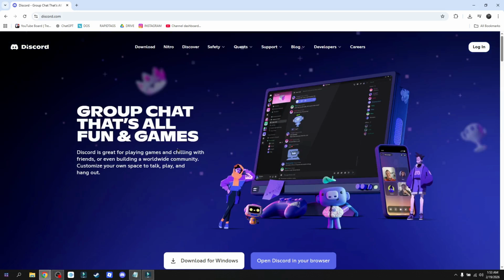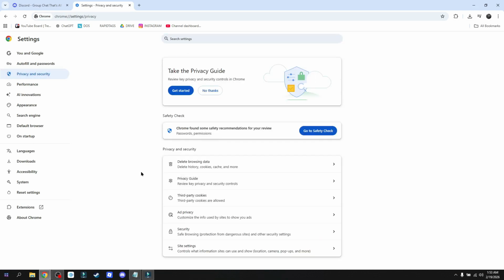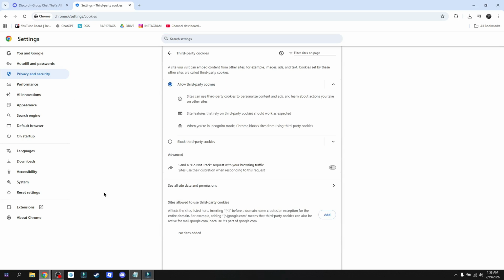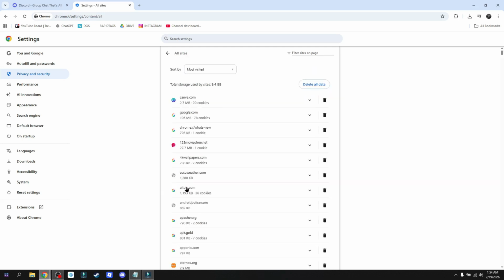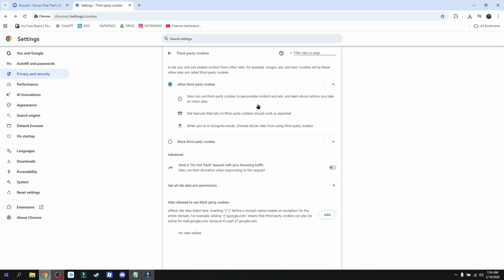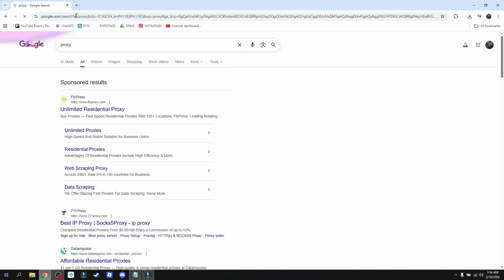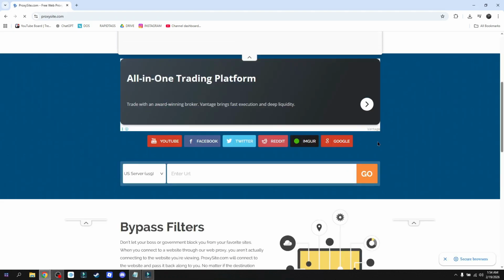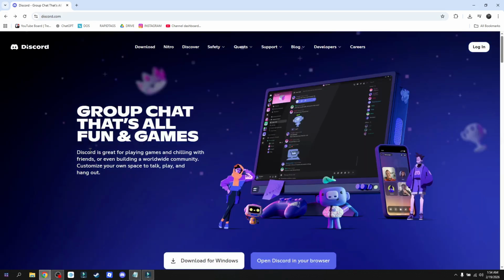HOW TO GET DISCORD ON SCHOOL CHROMEBOOK IN 2026 (UPDATED)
In this video, I am going to show you how to get Discord on school Chromebook easily. I will explain installation methods, using Discord web or app, and tips to access it on restricted devices. This tutorial will help you chat, join servers, and use Discord on Chromebook effectively.